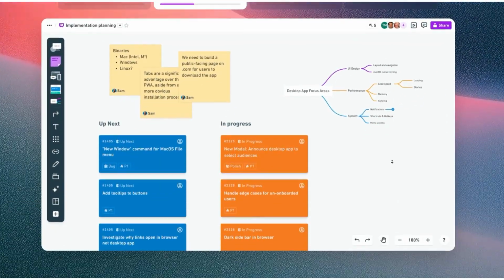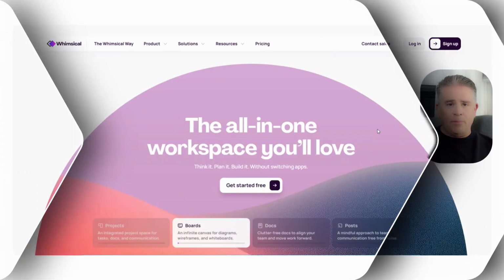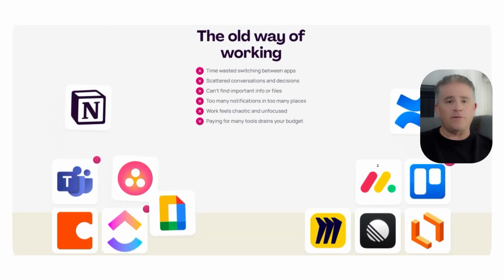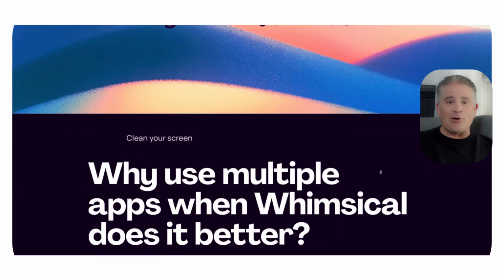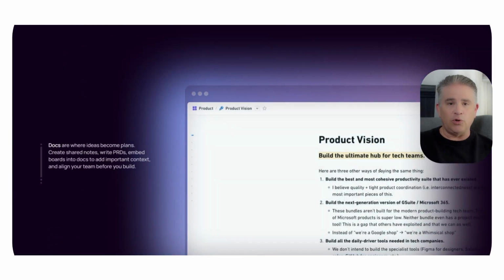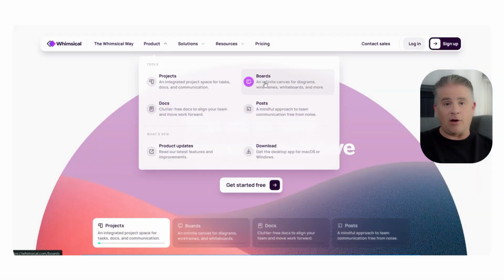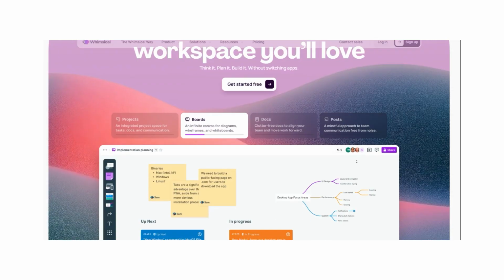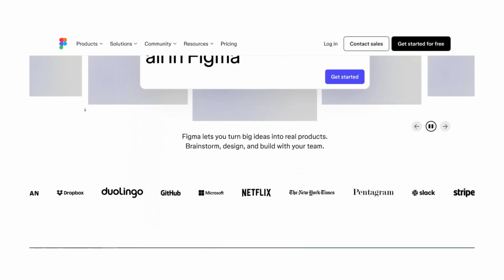Whimsical vs Figma (2026): Which One Actually Delivers?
Whimsical vs Figma: which one actually delivers? This video compares their collaboration, prototyping, and design capabilities to see which tool brings real value. You’ll learn which platform suits your workflow, whether you need simplicity or design power. Great for anyone choosing between visual brainstorming and full-fledged UI design.